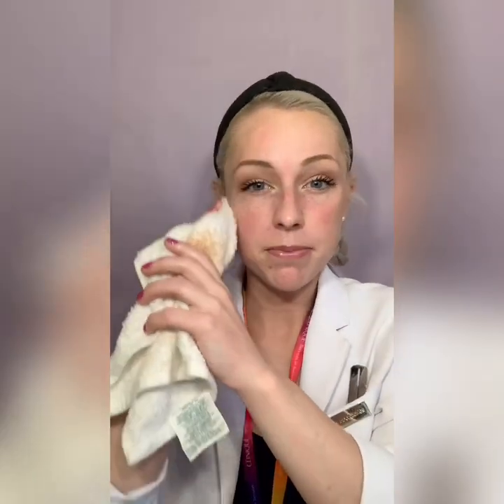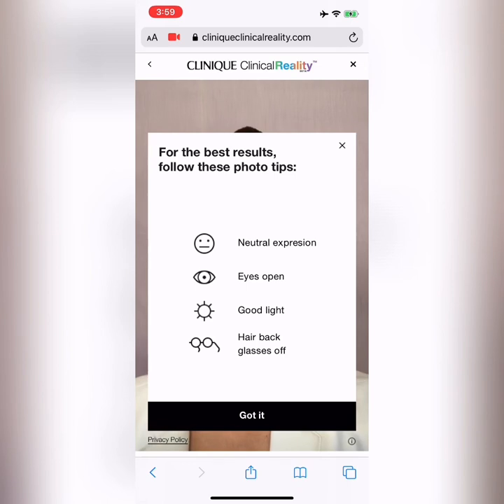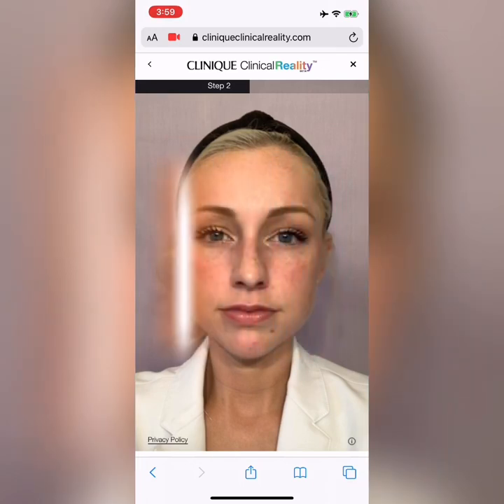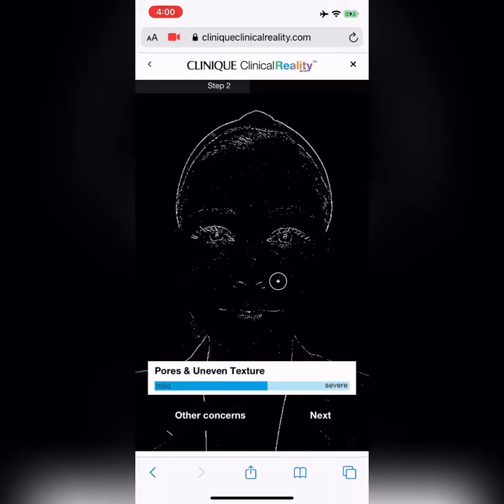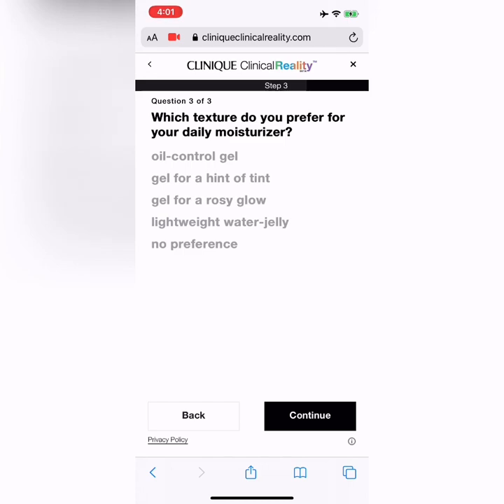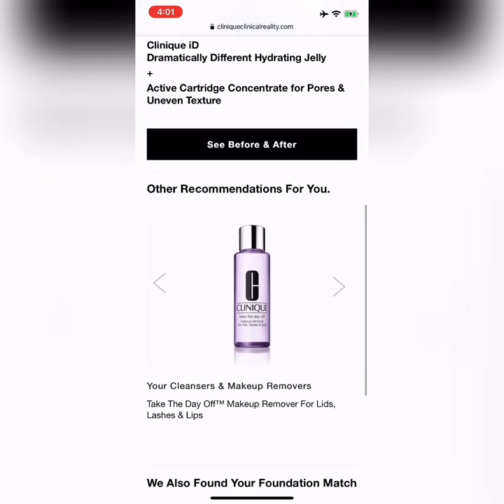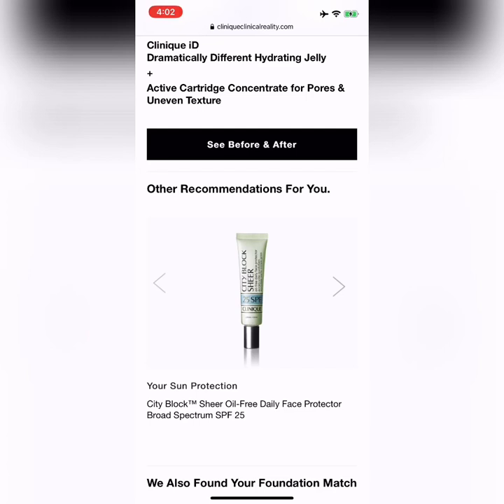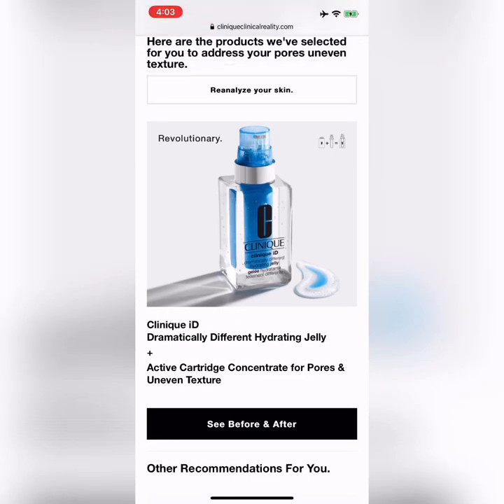Clinique’s Clinical Reality- A Walkthrough with Leslie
Clinique’s Clinical Reality Allows you to Diagnose Your Skin Right From Your Phone.

What’s your Clinique iD?